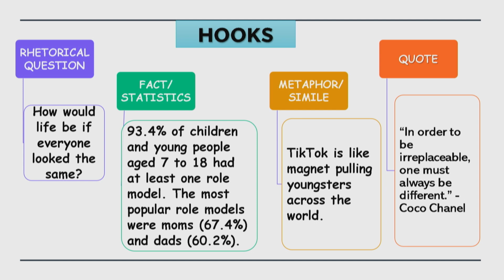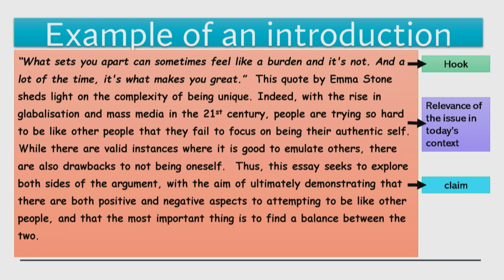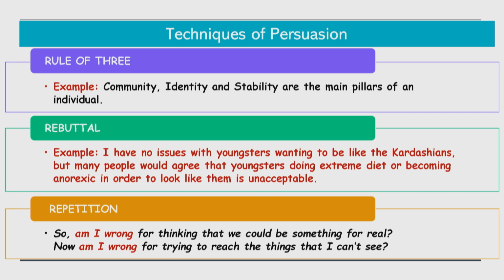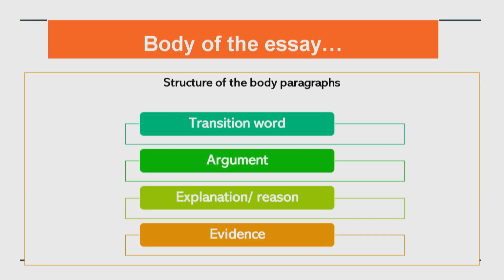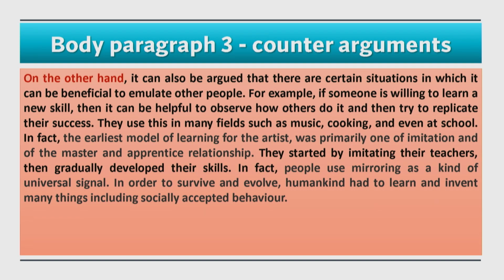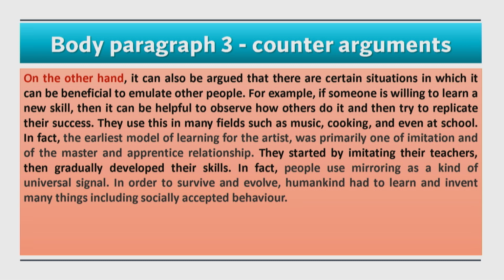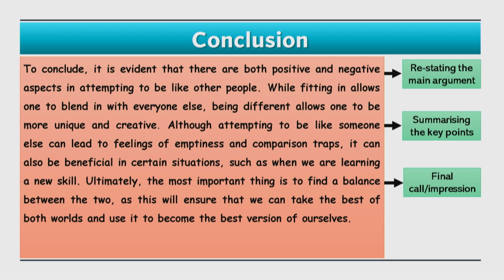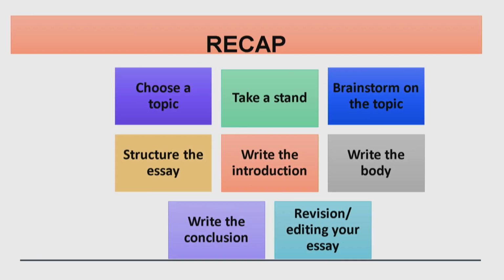English G11 Argumentative Essay Writing Part 2